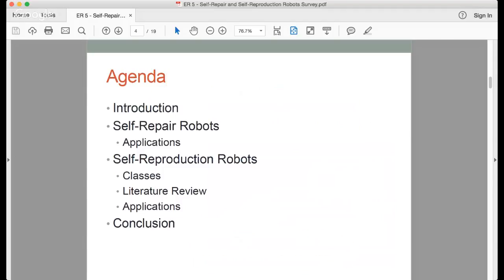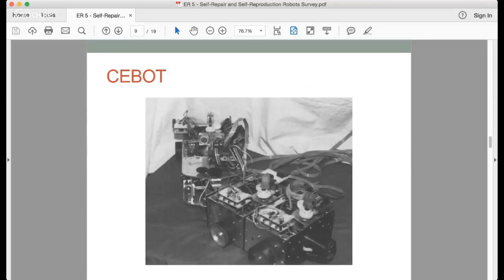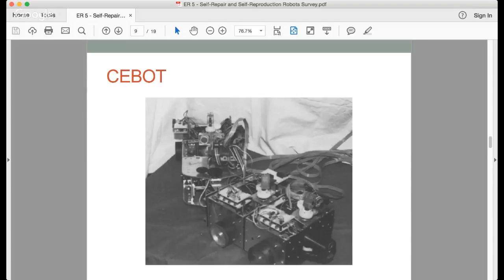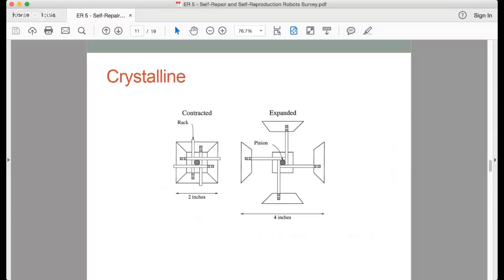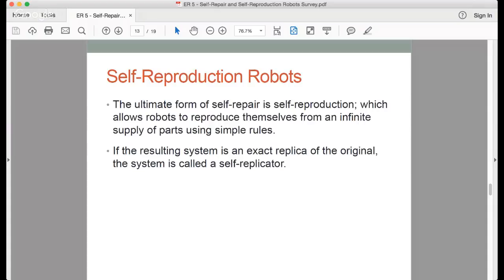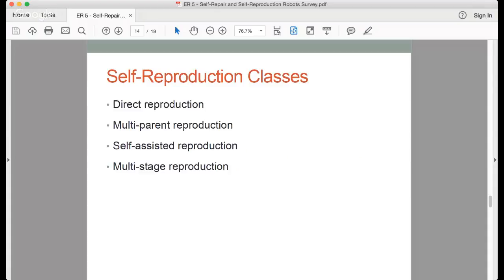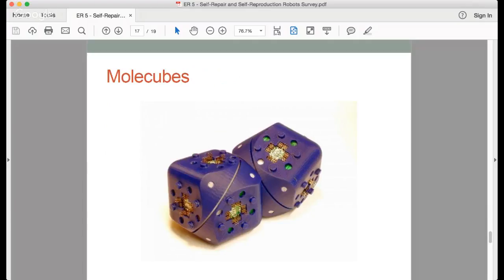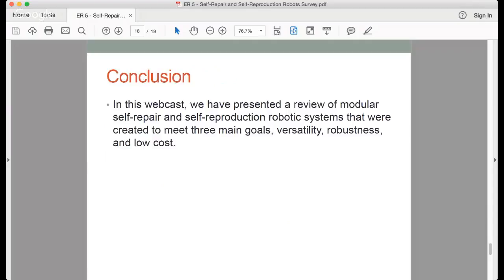ER#5: Self-Repair & Self-Reproduction Modular Robotic Systems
Modular self-repair robots are capable of fixing themselves autonomously. Modular self-reproduction robots can produce other robots autonomously. In this webcast, we review numerous self-repair and self-reproduction modular robotic systems along with the challenges, opportunities, and applications for such systems.